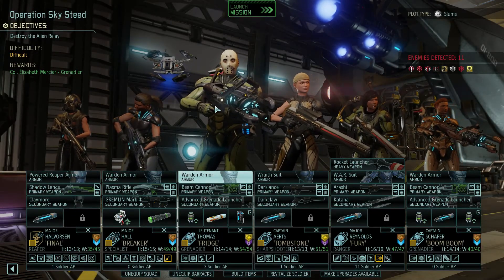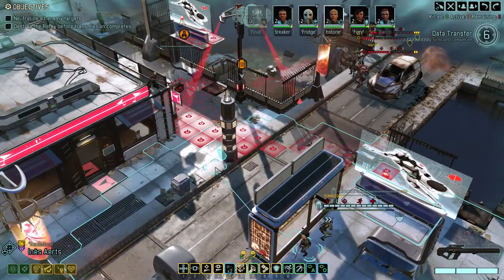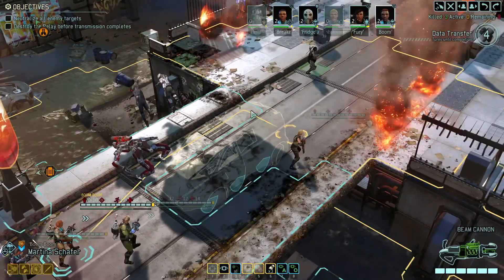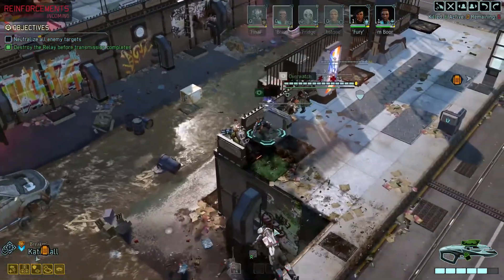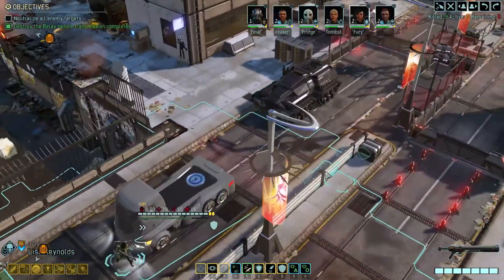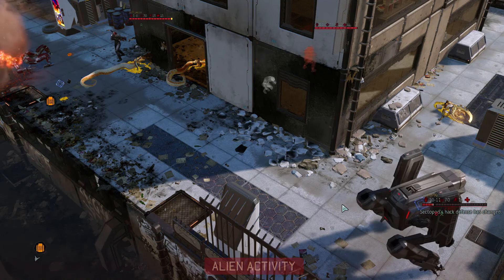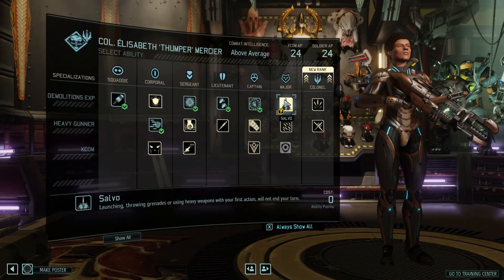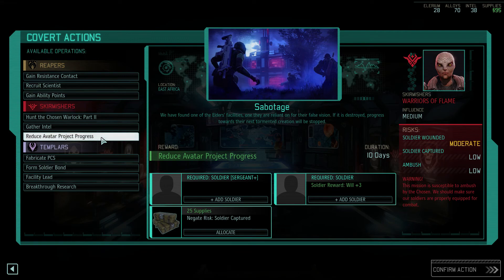Xcom2 War of The Chosen - EP49 - This is OP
Computer SPEC
CPU-Intel I7-6700K
MB-MSI z170a gaming m3
Display-GALAX GeForce GTX 970 EXOC Black Edition
Ram-Kingston HyperX® FURY DDR4 8G*2
Storage-Plextor M6V SSD